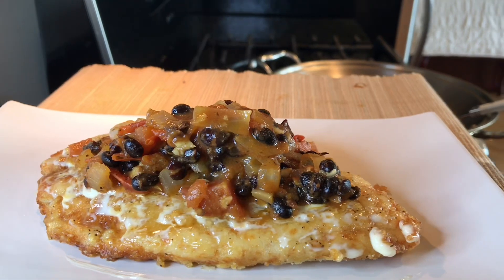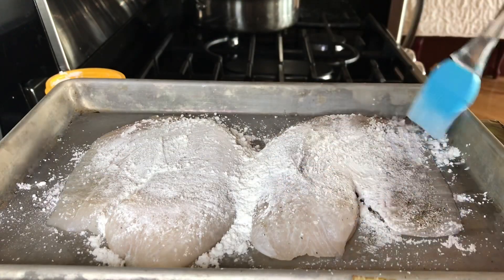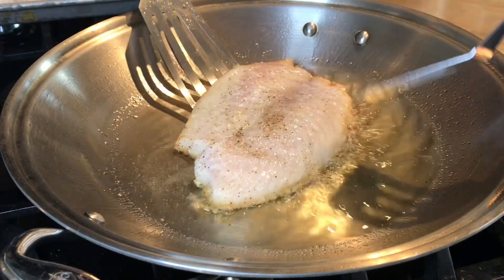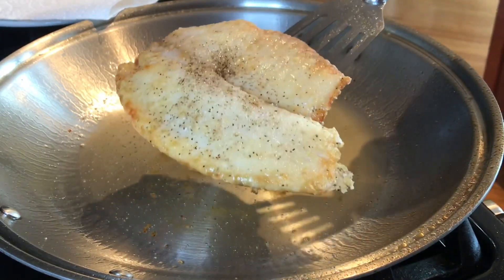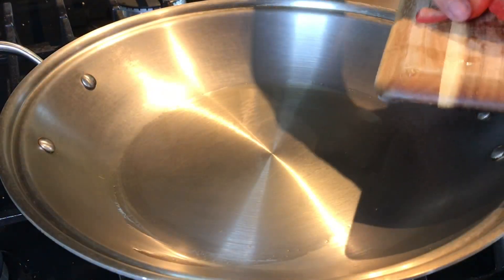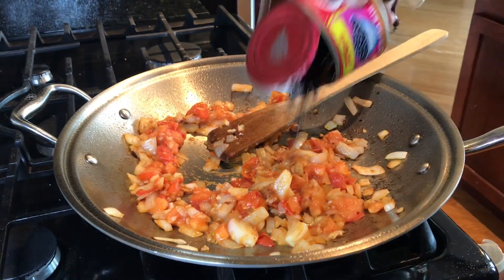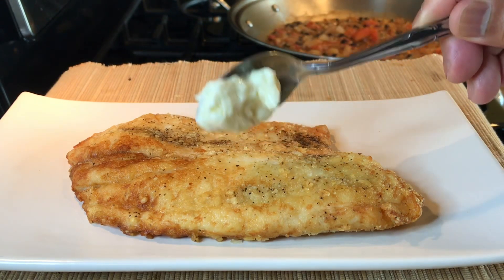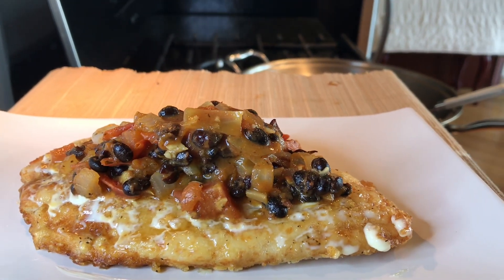SARCIADONG TILAPIA WITH TAUSI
SARCIADONG TILAPIA WITH TAUSI (FERMENTED BLACK BEANS)

Prep time:  20 minutes
Cooking time: 12 minutes
Yields: 2 servings with steamed rice

1 lb (2 pcs) tilapia fillets
½ cup cornstarch
salt and pepper
¼ cup cooking oil
1 large yellow onion, peeled and chopped
2 medium size Roma tomatoes, chopped
3 cloves garlic, minced
1 small can (1/2 cup) fermented black beans (drained from brine and rinsed with cold water)
½ cup water/fish stock
mayonnaise

Season fish with salt and pepper and dredge into cornstarch.
Pre heat oil for a minute or until hot enough to fry fish.
Fry fish fillets for 4 minutes turning once.
Remove from pan and transfer to a plate.
Meanwhile, using the same pan, remove some of the oil leaving enough to sauté
Onions and tomatoes for 3 minutes.
Stir until soft and mushy.
Add garlic and cook for 30 seconds.
Add black beans.
Saute for 2 minutes.
Add broth. Cook for a minute.
To serve, smear a small dollop of mayonnaise on top of the fish.
Then divide toppings into fish.